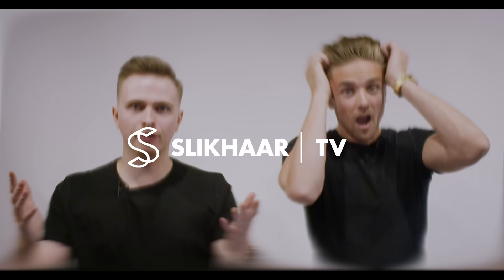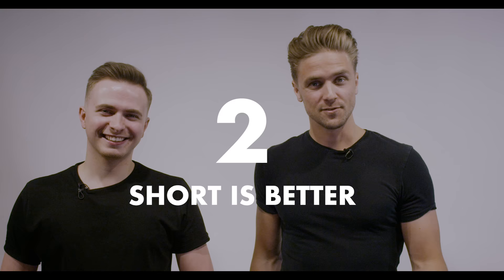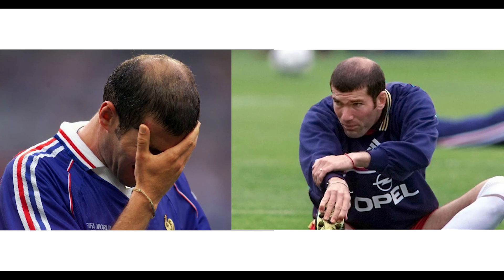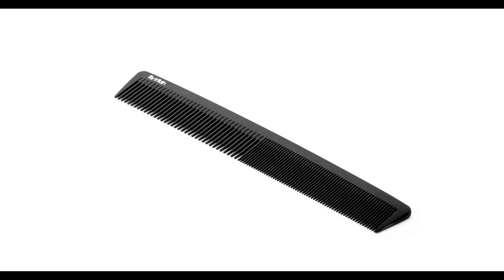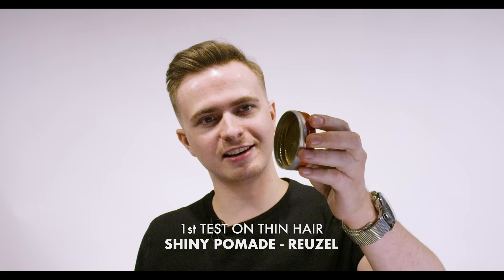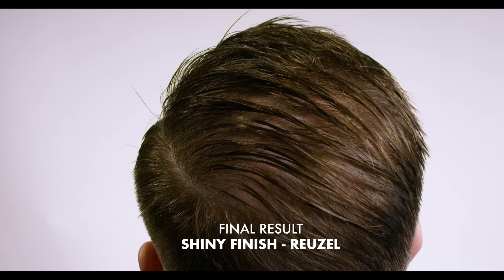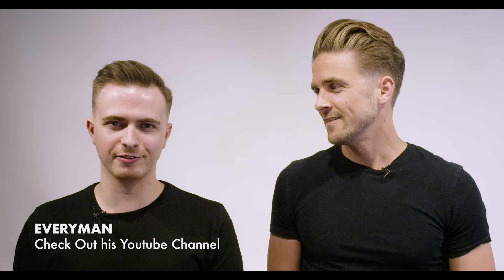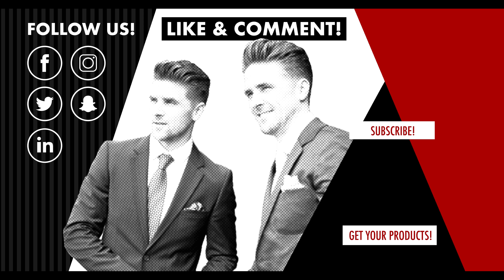7 Hacks for Fine and Thin Hair | Mens Hairstyle | SlikhaarTV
Best Hair Hacks for Men with Fine and Thin Hair. Everyman & Rasmus will show you How to look better if you have this type hair.

PRODUCTS USED

⇨ Emil @emilvilain
⇨ Rasmus @rasmusvilain
⇨ Ben Arthur(EveryMan) @everymanstyle

MUSIC